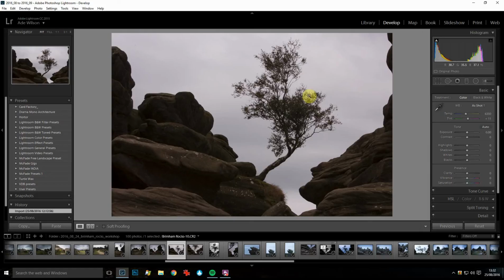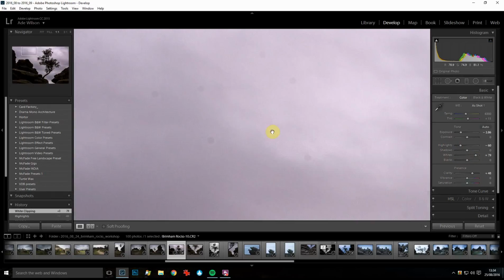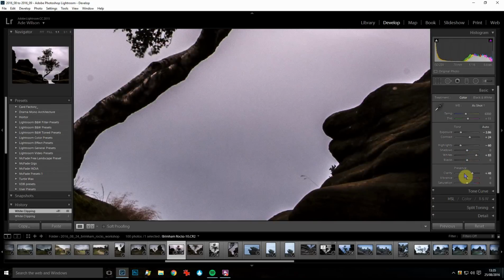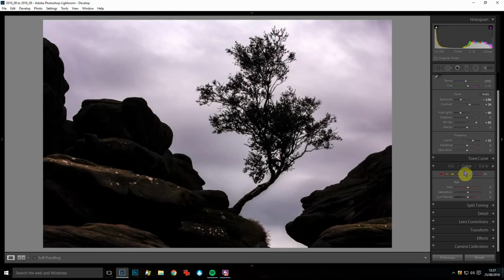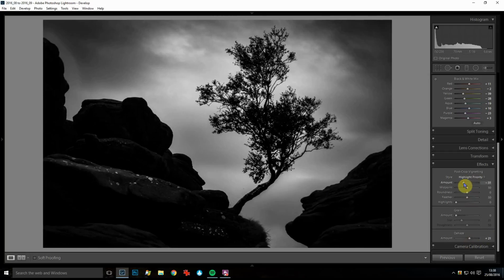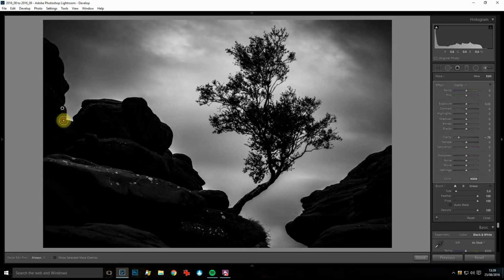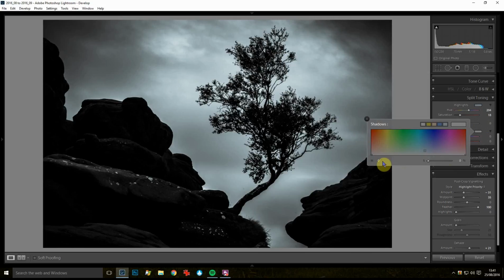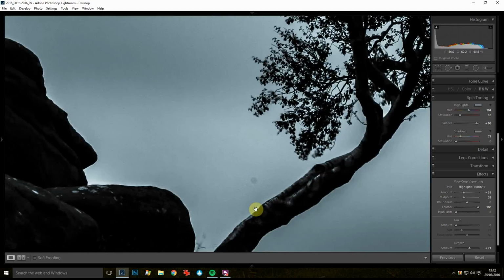LIGHTROOM - Recue a Dull Day Landscape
Brimham rocks is fantastic - but on a dull day, you can struggle to get something memorable. Here's a shot from such a day, we show from start to finish some tips and tricks, in real time, on how you can quickly transform the scene in LIGHTROOM

IF you want to learn more about photography  - we've got hundreds of articles on the BLOG

and we run workshops - the site for that is